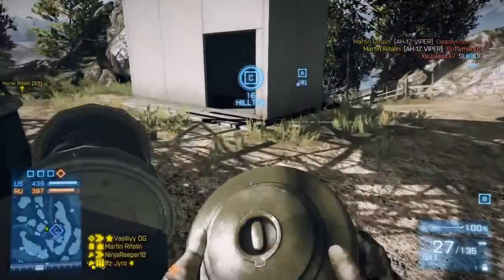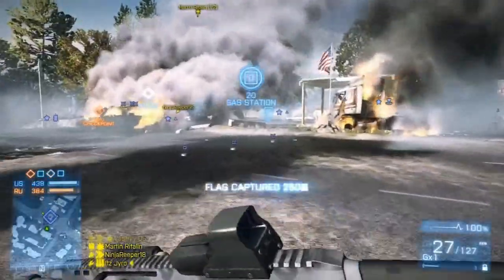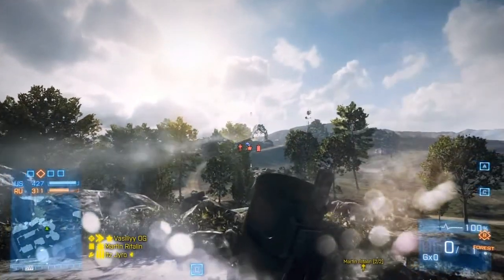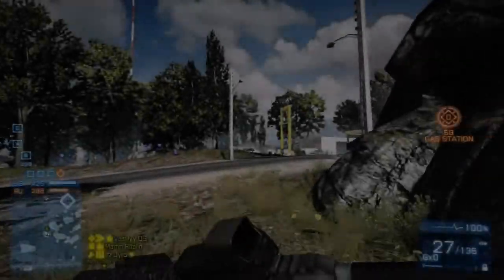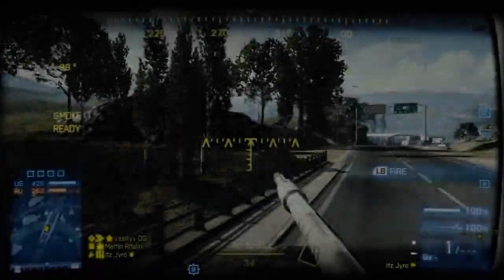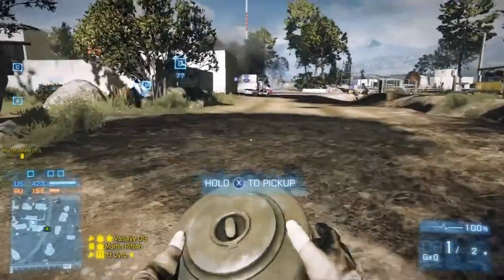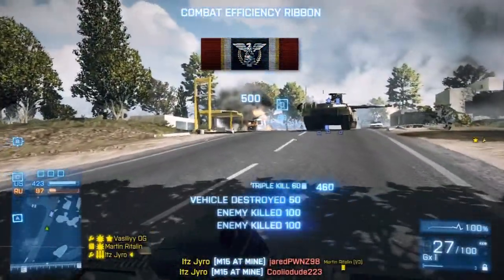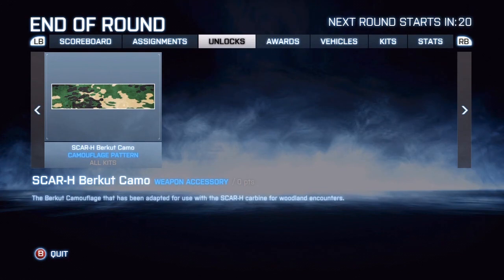SCAR-H Berkut Camo Unlocked And New Loadout Page For Battlelog!!!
So yah got this like 2 weeks ago. Finally uploading it now ^.^ Anyways talking about the SCAR-H Berkut Camo Assignment!

and check out the new Loadout screen. Found under your player section. It allows you to change you kit setups while not in the game. This is helpful most for PC players. You can also copy your friends setups for your own and it doesnt matter what system you play on! :D Pretty cool if you ask me!